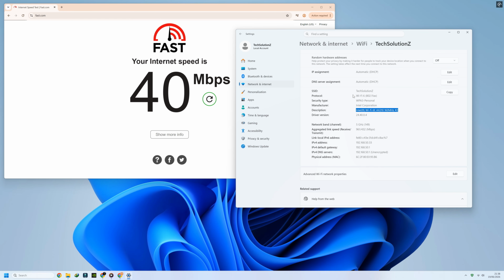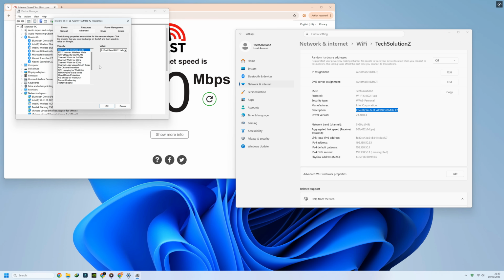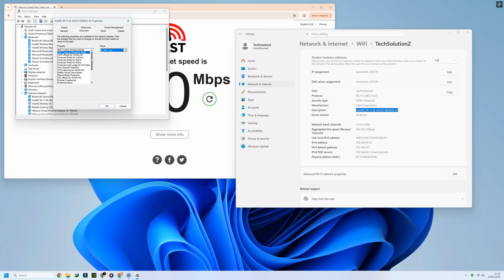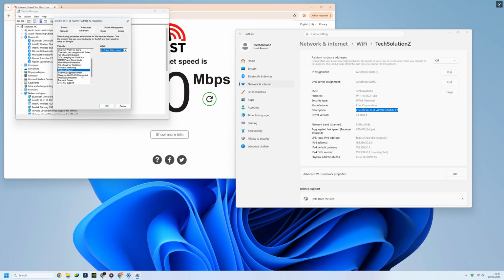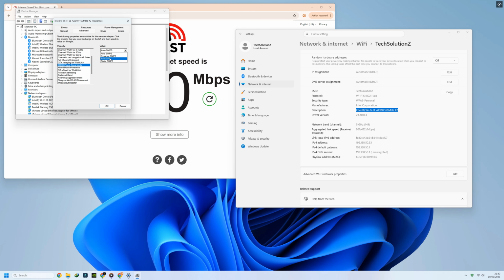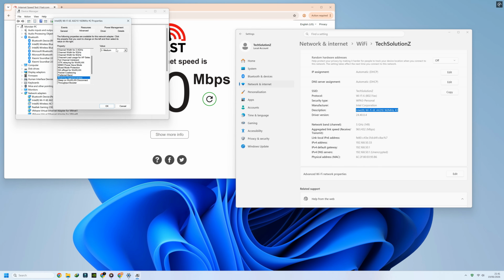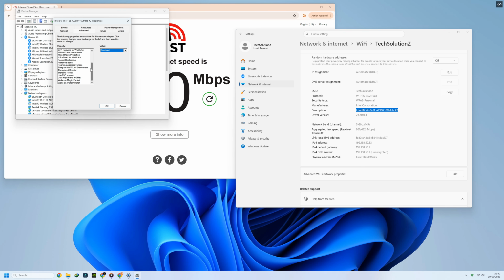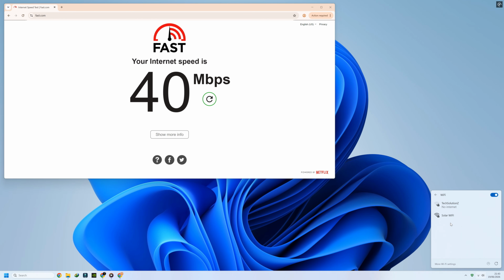Advanced Settings for Intel Wi-Fi 6E AX210 on Windows 11 (Speed, Stability & Low Ping)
Want the best performance from your Intel Wi-Fi 6E AX210 adapter on Windows 11? In this video, I show the best 5GHz and 6GHz settings to improve wireless speed, reduce latency, increase stability, and get the most out of your Wi-Fi 6E connection.

Whether you're using a gaming PC, workstation, or laptop, these Intel AX210 optimizations can help deliver faster downloads, smoother streaming, better online gaming performance, and a more reliable wireless connection.

In this guide, you'll learn:

✅ Best Intel AX210 Advanced Settings
✅ Preferred Band Configuration (5GHz vs 6GHz)
✅ 160MHz Channel Optimization
✅ Wi-Fi 6E Performance Tweaks
✅ Lower Ping Settings for Gaming
✅ Power Management Adjustments
✅ Roaming Aggressiveness Settings
✅ Transmit Power Configuration
✅ Windows 11 Wi-Fi Optimization Tips

The Intel Wi-Fi 6E AX210 is one of the most popular wireless adapters available for Windows 11. With the correct settings, you can unlock higher wireless throughput, lower latency, improved range, and a more stable connection.

If you're experiencing slow Wi-Fi speeds, unstable connections, packet loss, random disconnects, high ping, or poor Wi-Fi 6E performance, this guide will help you optimize your AX210 adapter for maximum performance.